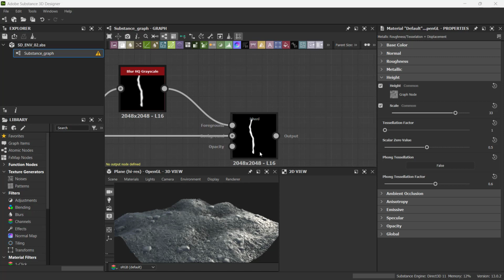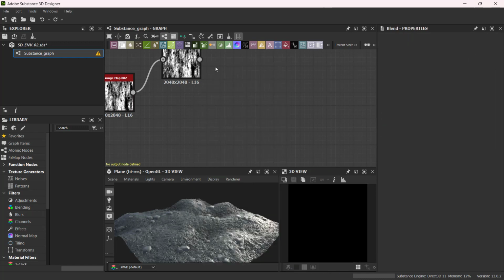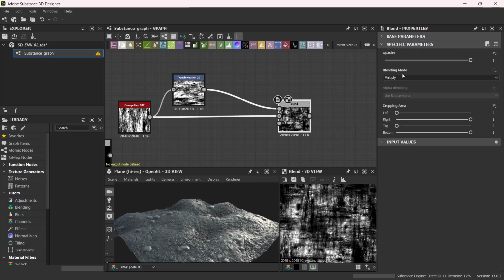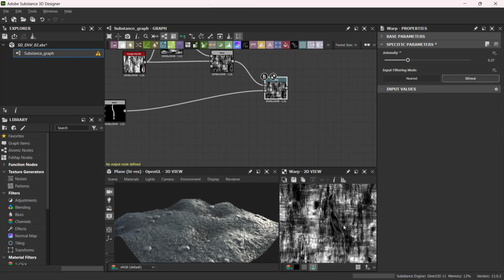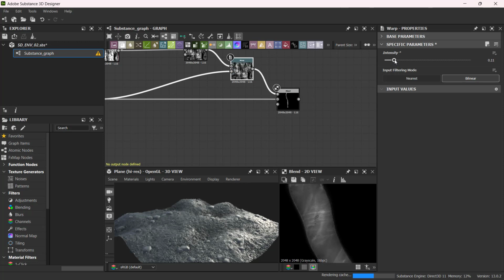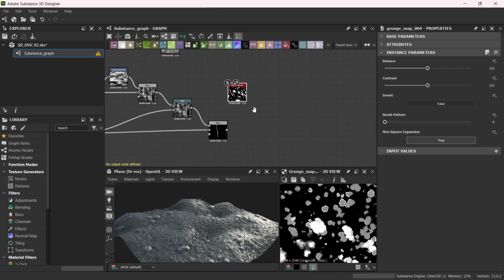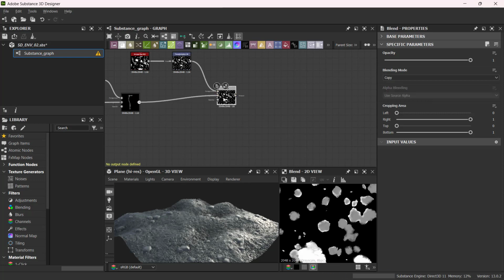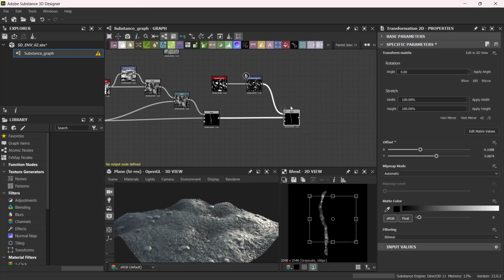SUBSTANCE Designer Part 06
SUBSTANCE Designer
Adding Twig Details
- Grunge Node
- Warp Node
- Transform 2D Node
- Blend Node